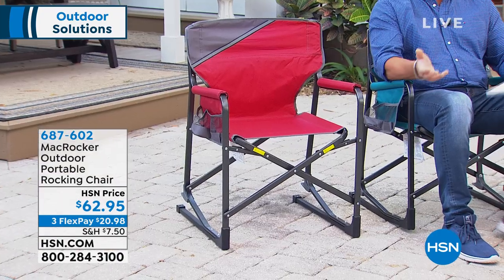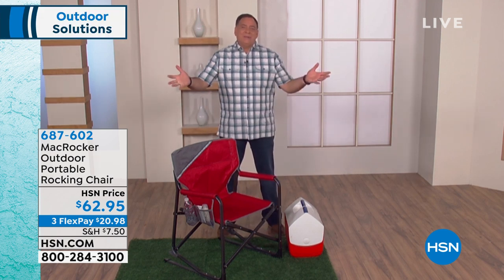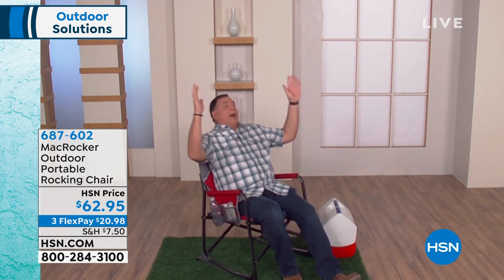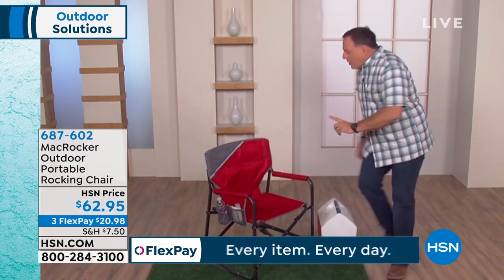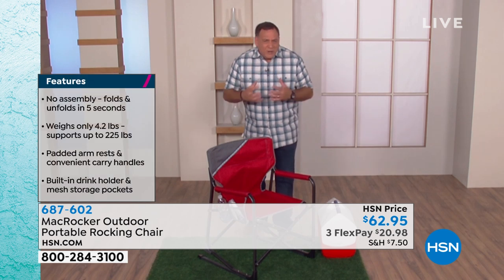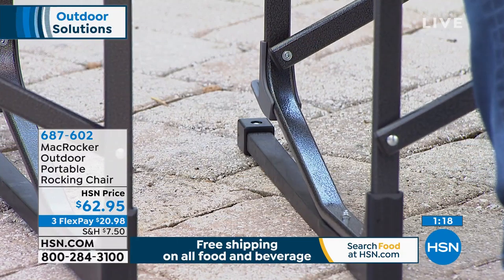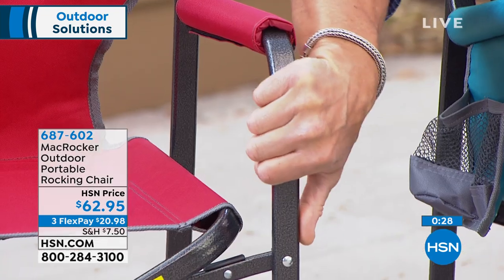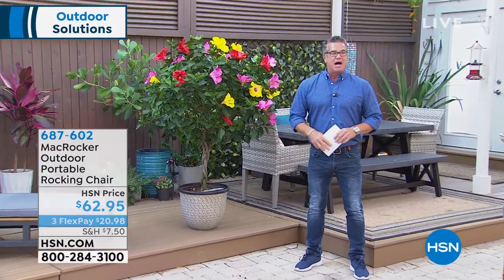MacRocker Outdoor Portable Rocking Chair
This convenient portable rocker has smooth, springless motion, folds and unfolds in under 5 seconds and is made of lightweight, yet durable construction. Perfect for tailgating, picnics, sports events and more.